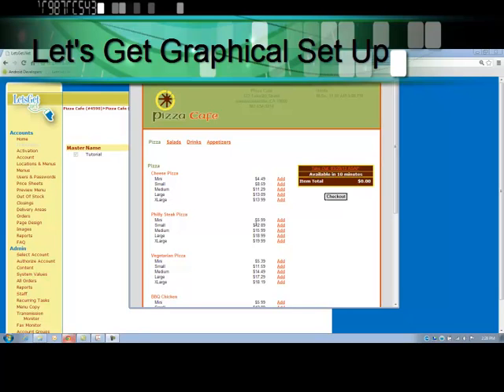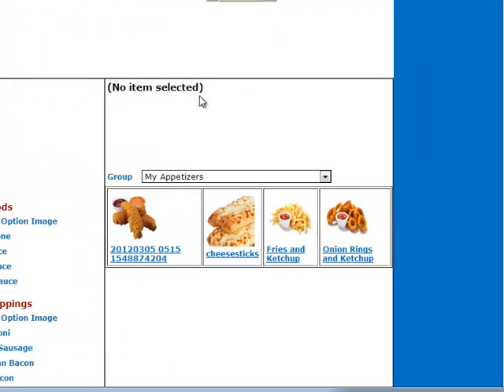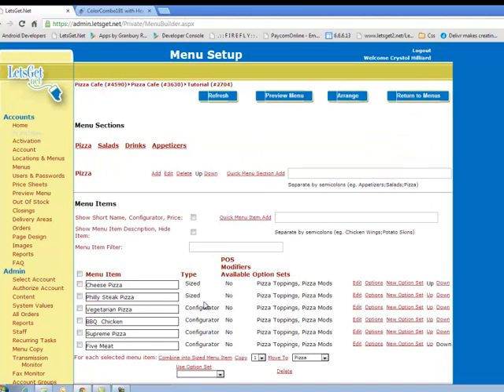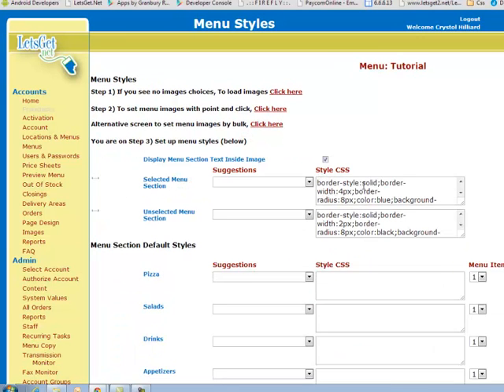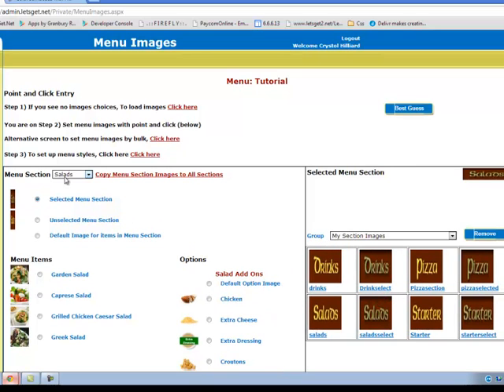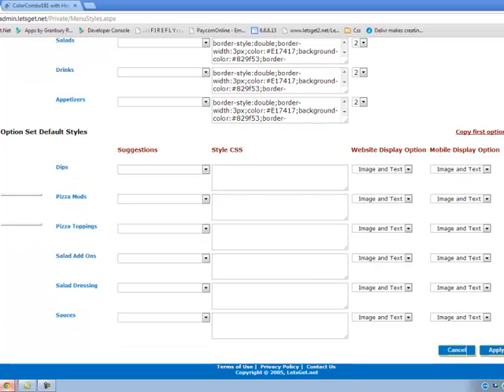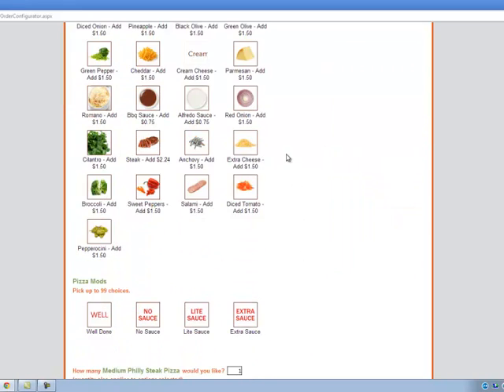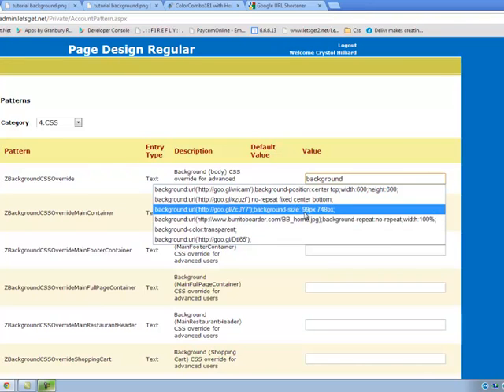How to set your account to Graphical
Follow this guide to create a better looking online ordering site with full graphics.